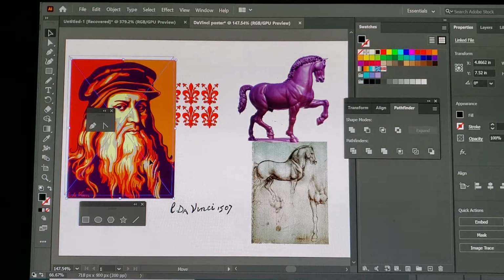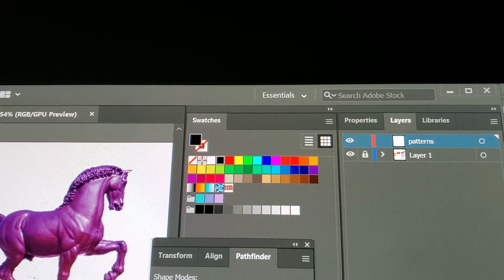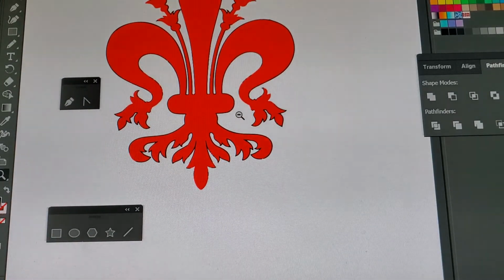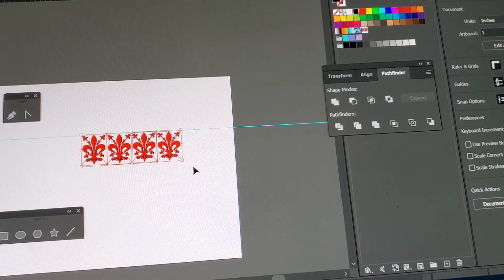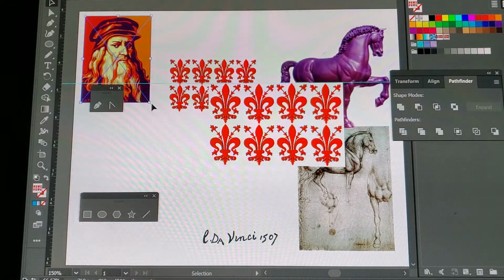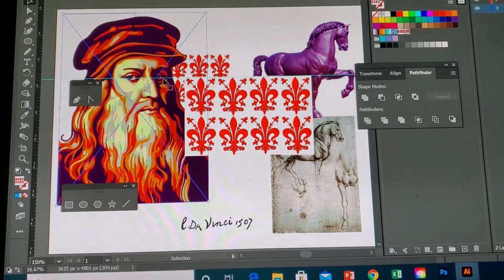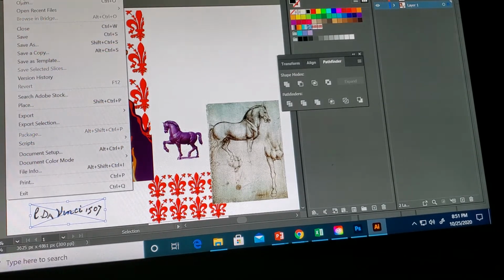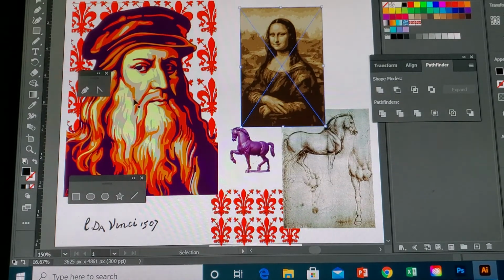collage poster. getting started